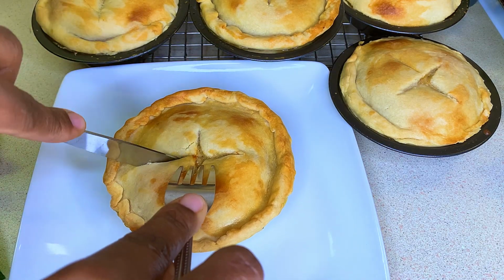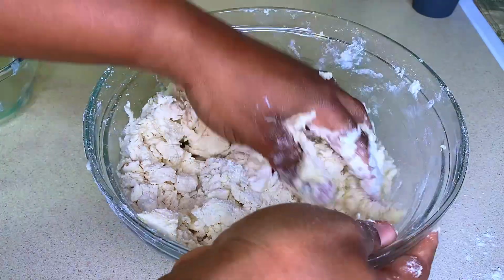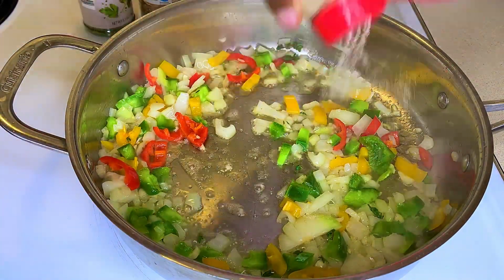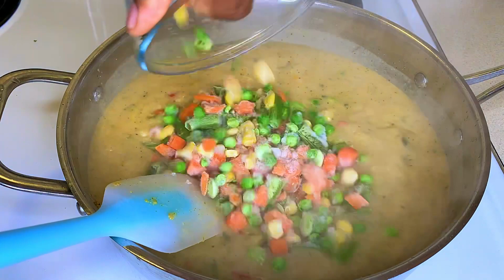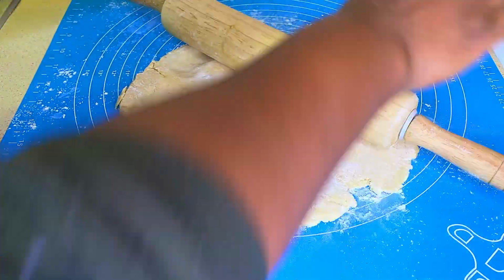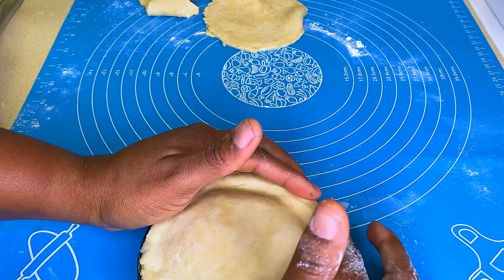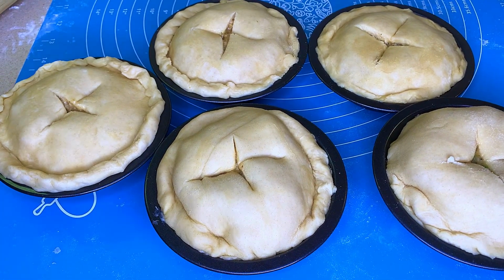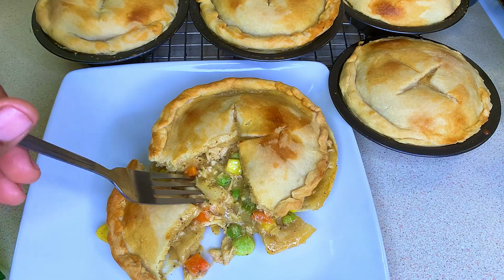Super Delicious! Mini Chicken pie || Quick simple Easy || Recipe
lets make this delicious chicken pie

Filling Ingredients
6 cups shredded chicken
1 cup mixed vegetable
1/4 cup yellow bell pepper
1/4 cup red bell pepper
1/4 cup green bell pepper
1/4 cup chopped onion
1 tbsp chopped garlic
2 cup vegetable stock
1 tsp thyme leaves
3 tbsp butter
1 cup milk
1/4 cup flour
1 tsp salt
1 tsp pepper
1 tsp garlic herb seasoning
1 tsp parsley flakes
1 tsp paprika

pie crust
2 cups flour
2 stick butter
1/2 cup water
1 tsp salt

And that is just about it guys quick And Easy Recipe to Follow. i do hope you try and enjoy this video

Here some of my other videos you can check out

homemade clarified butter aka GHEE

Grill pan

BYE!